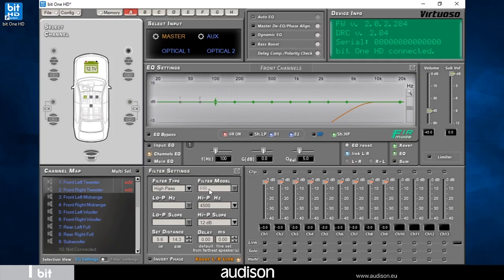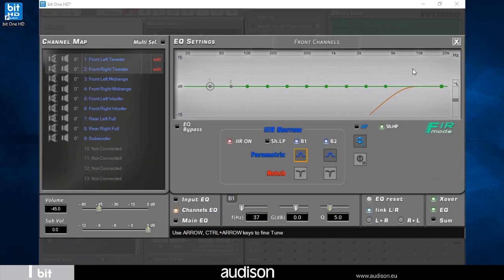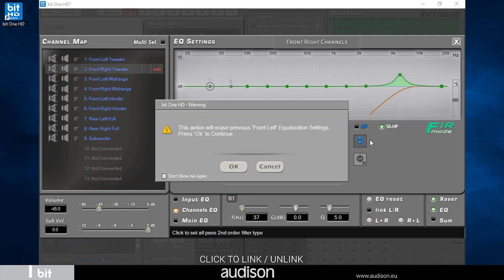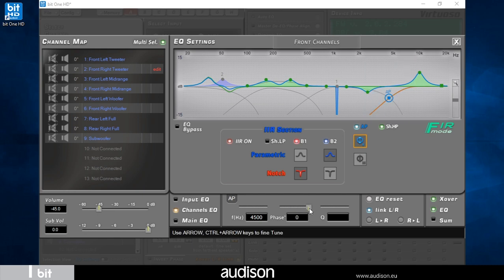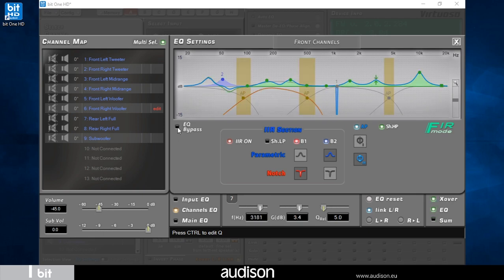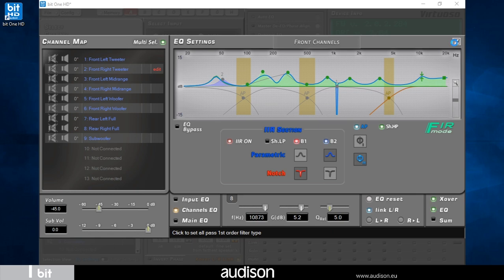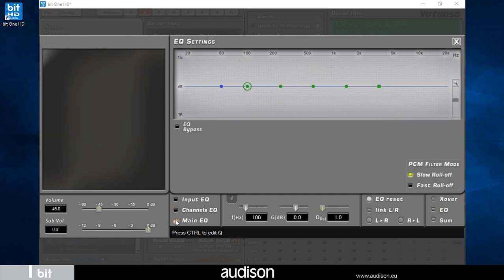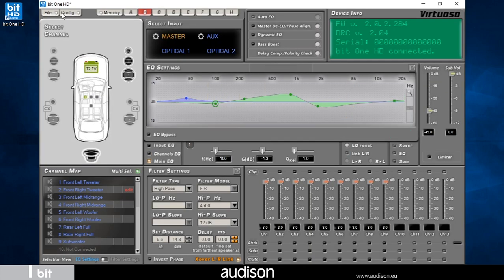AUDISON VIRTUOSO TUTORIAL 6: FIR MODE CHANNEL EQ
In this tutorial we will examine the Channel EQ in the case we have chosen FIR configuration for system filters.  Equalizers based on IIR filters alter the signal phase behavior with significant effects on audio quality. Often a signal heavily equalized with IIR filters is characterized by an unclear stereo image and lack of transients definition. FIR equalizer does not alter phase, allowing more precise and detailed corrections without conditioning the audio quality.